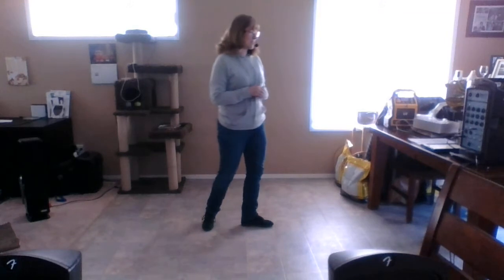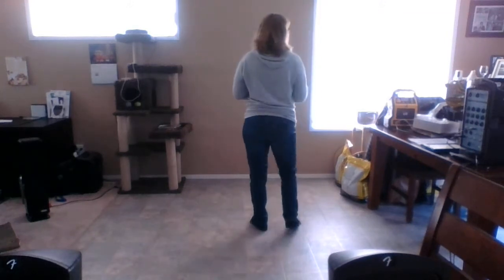Tore Back Line Dance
Level: Improver, 4 walls, 32 count
Choreographer: Tracy Walters